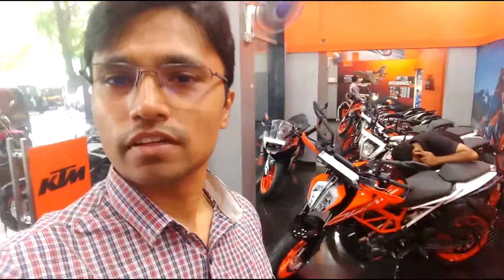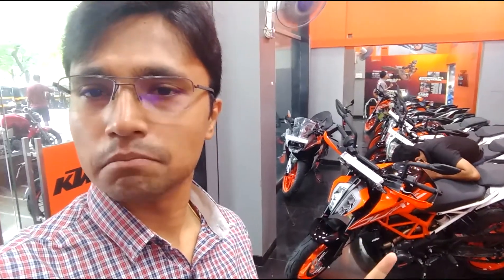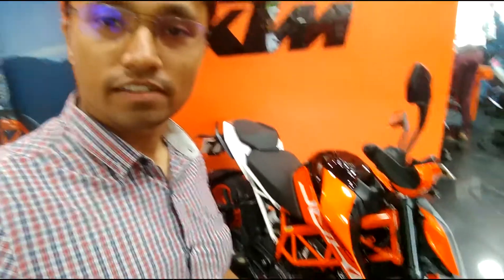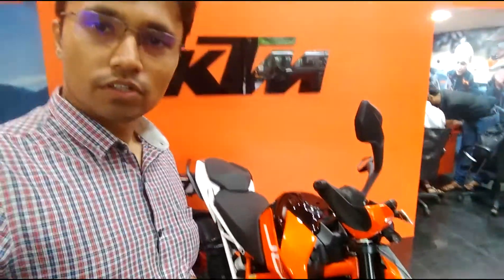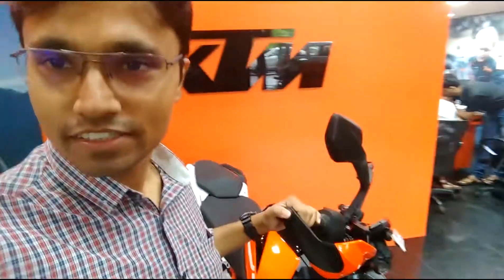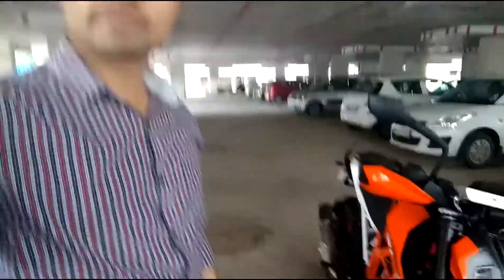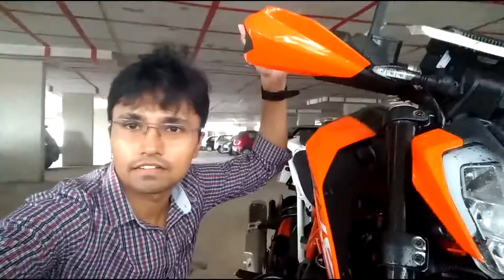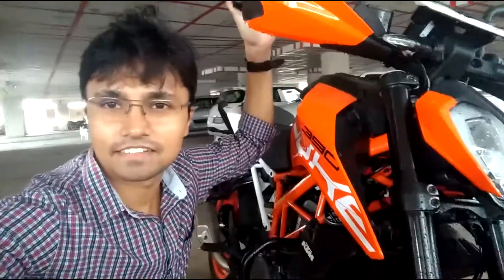My new Kilometer to Mile - Getting Delivery | Vlog #2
I finally bought this awesome machine. It was so difficult to finalize the bike that I needed and had all the safety features. Dominar 400, Mahindra Mojo, Honda CBR 250r & Yamaha 250 and also the KTM Duke 250 was in my list, but all the things that I required for touring was only available in this beast. So happy to get this but the only problem is, this is rainy season and it is difficult to go for touring and make a video. So as soon as the rainfall gets less will start with rides. I hope you will enjoy it as this will not only my ride but also an experience that me as a tourer and you as a veiwer will have.